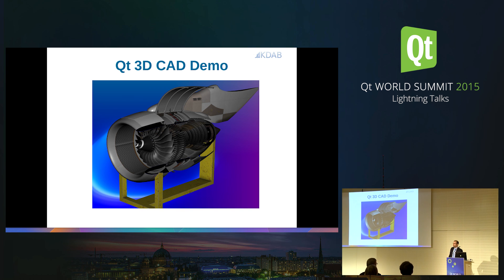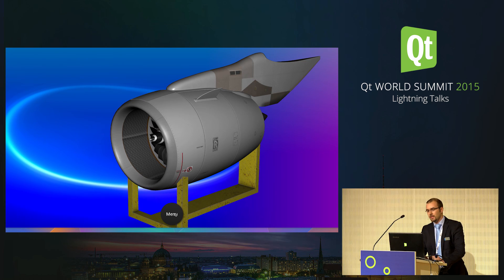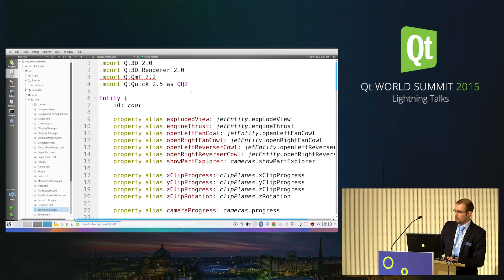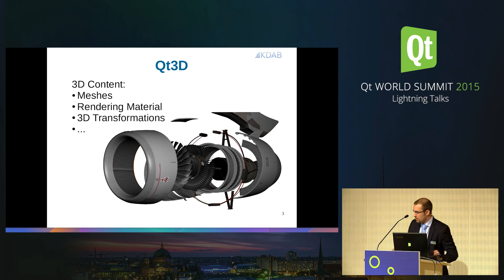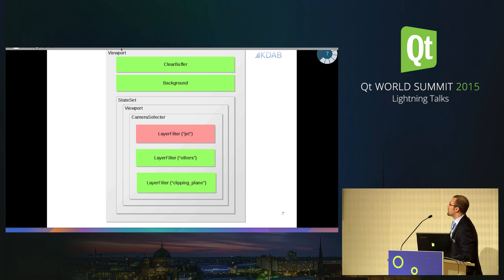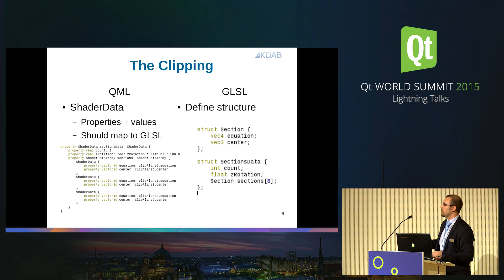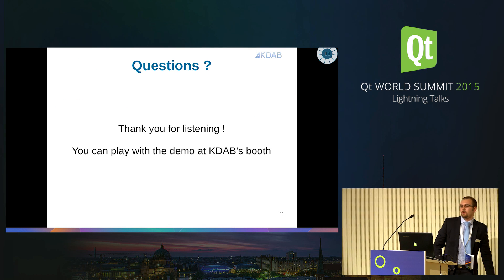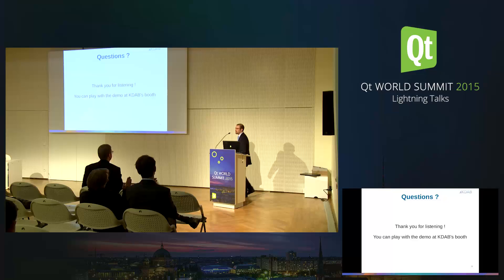QtWS15- Lightning Talk, Qt 3D CAD demo, Paul Lemire, KDAB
Building Desktop and Embedded Uis with Qt 3D:
Qt3D is available as a Technology Preview with Qt 5.5 and is targeting Qt 5.6 for an initial release. Qt3D provides C++ and QML APIs to allow the easy creation and integration of compelling 3D content in your Qt-based applications without having to invest time into writing a generic 3D renderer.

In this live coding session we will show how to use Qt3D along with other Qt facilities to create an impressive modern user interface that combines OpenGL-based 3D content with a Qt Quick 2 user interface. We will also show techniques for integrating this with backend business logic.

This session will cover the Qt3D object model and hierarchical scene graph to manage nested transformations; custom materials and shaders that can be used to achieve just the look you are after; how to create and import new geometry into your virtual world; and how to get good performance using modern GPU features.

The renderer in Qt3D is completely configurable from QML and C++ APIs by means of providing a so-called, framegraph. This allows Qt3D to be configured dynamically at runtime to control the OpenGL pipeline to achieve customised rendering algorithms, special effects and post processing. We will demonstrate some interesting ways of using this flexibility within the application being built.

Qt3D provides more than a 3D renderer. It is also a general purpose, soft-realtime simulation framework built on top of a highly multithreaded architecture. We will introduce some of the concepts and architecture and show how to extend Qt3D to incorporate your own features as 1st class citizens in Qt3D.